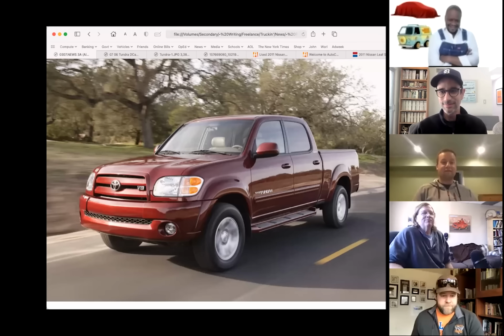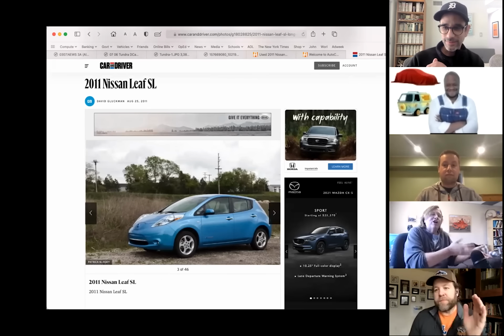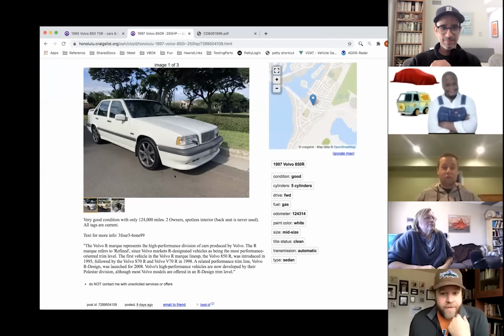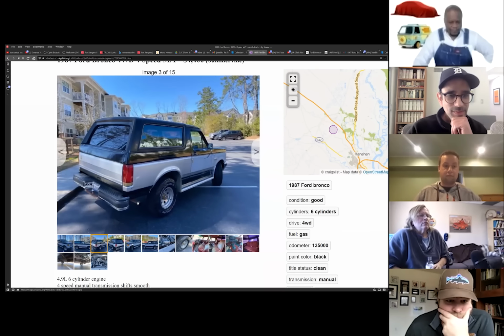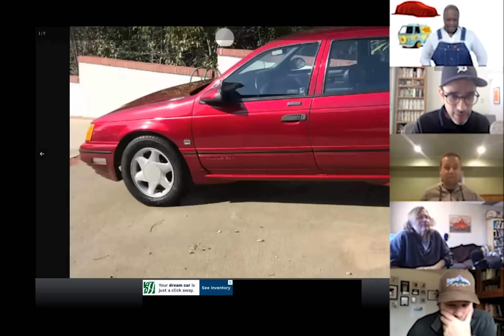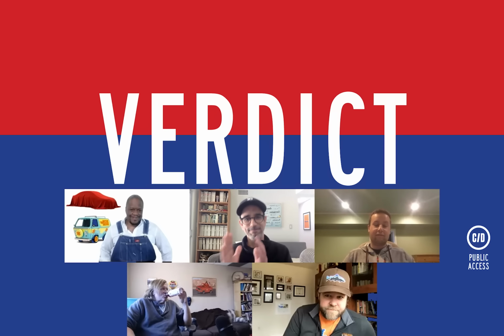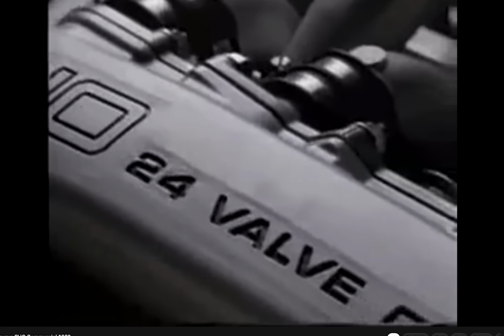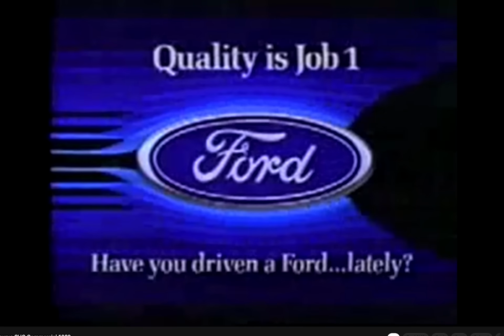$5000 Cars for the Summer: Window Shop with Car and Driver | EP051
Contributor Jonathon Ramsey is looking for a cheap and fun car to enjoy this summer and we want to help.